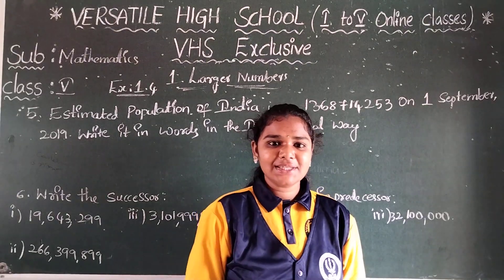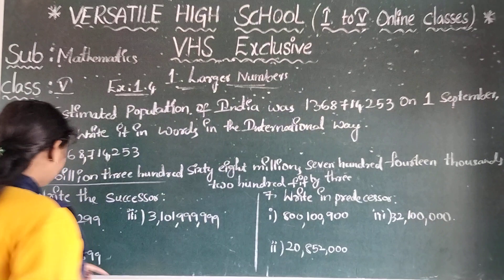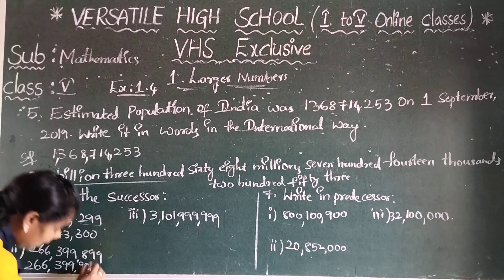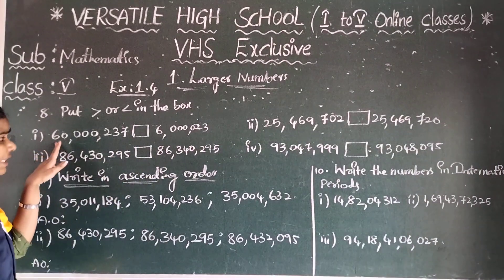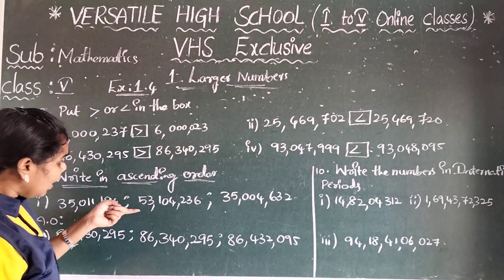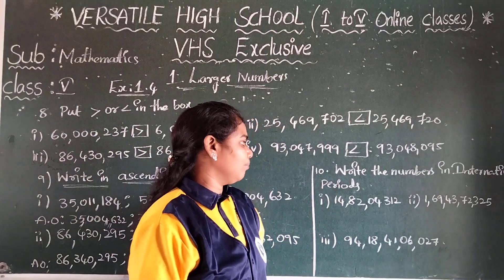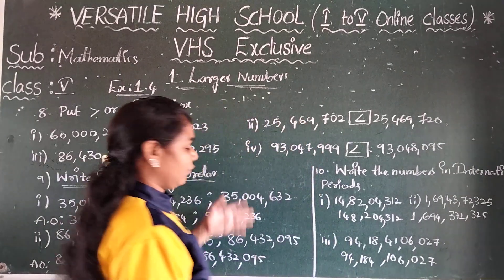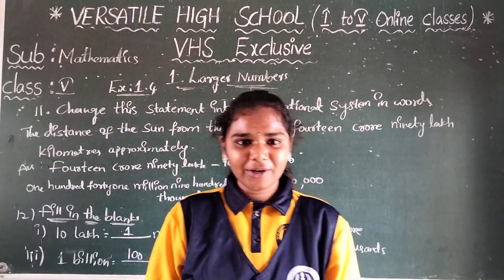Larger Numbers (problems solved)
This video is about Larger Numbers (problems solved)
more useful for class 5  Telangana state students